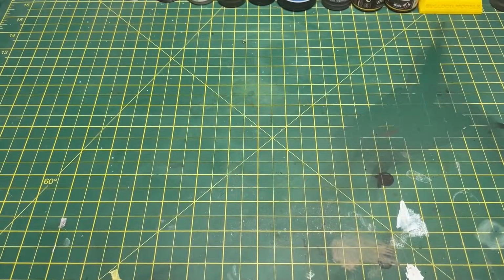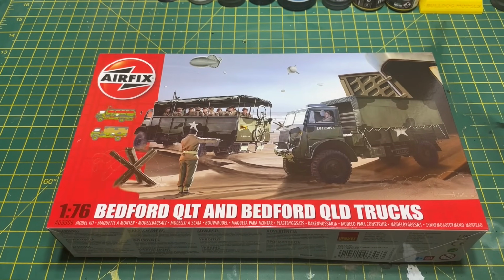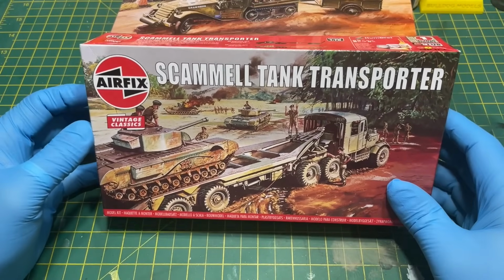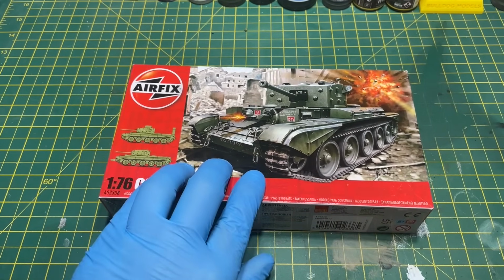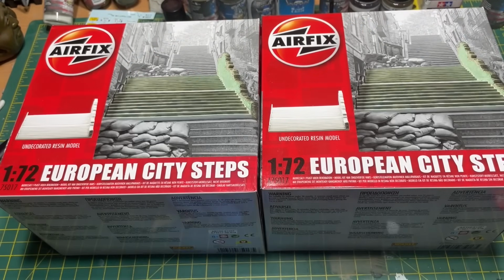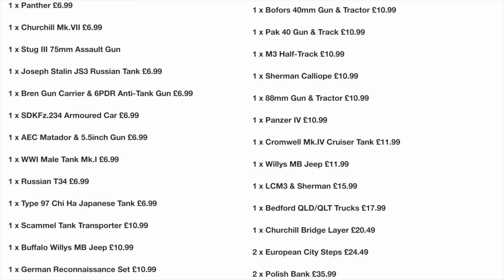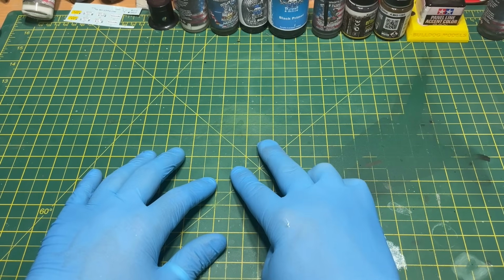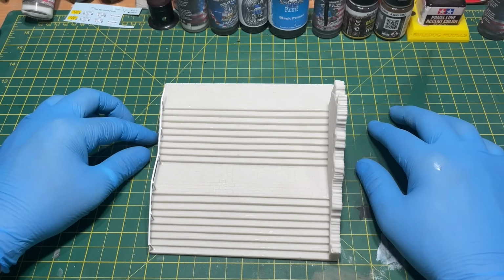Airfix MEGA BUNDLE Armoured Vehicle DEAL Unboxing 28 KITS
In this video I look at the kits you get in this Mega Bundle Armoured Vehicle Deal from Airfix.

Inside is 28 kits from Tanks to Armour to Diorama for £250.00.. a huge saving on Airfix Retail Prices on their website.
Airfix have never done a deal like this before.. Get your Hands on one today!!

My new substack where i will be publishing articles, photos and news is now live

Tools.